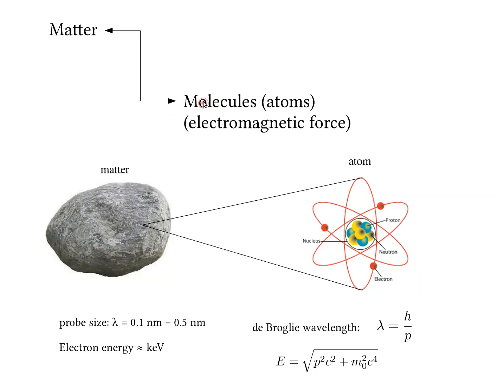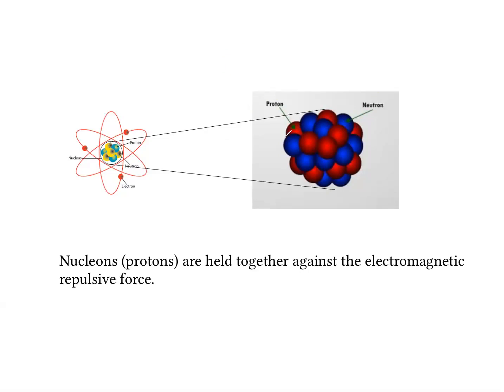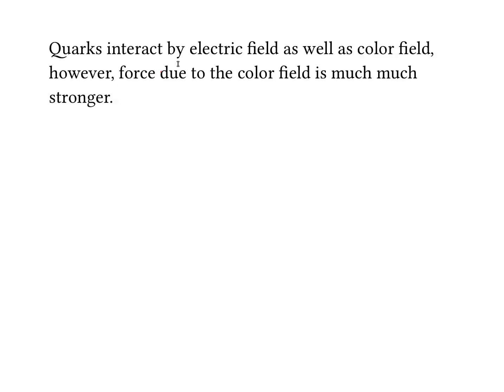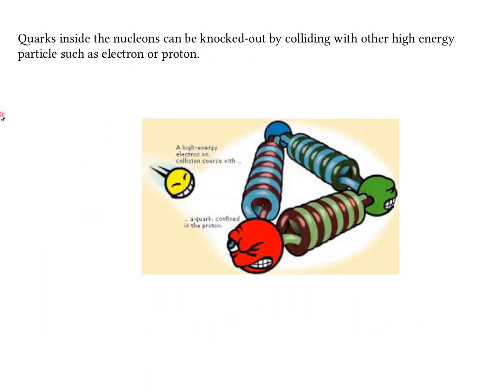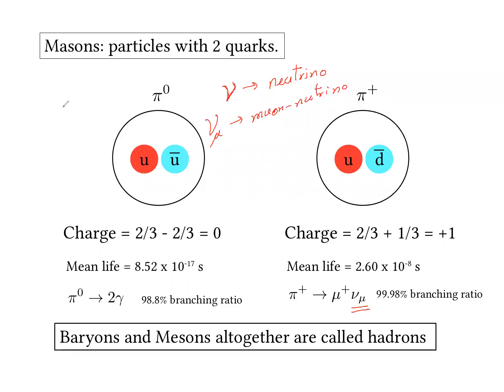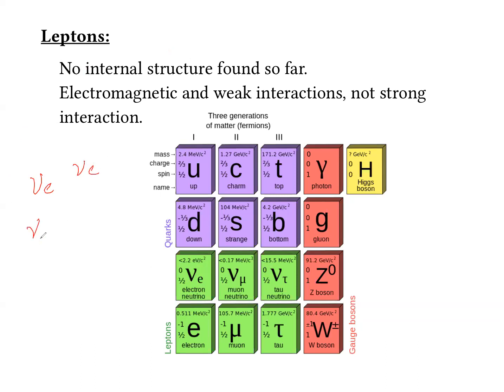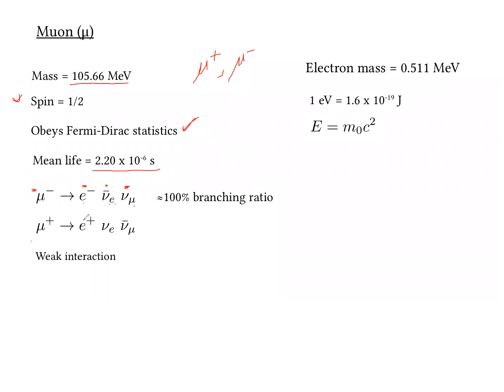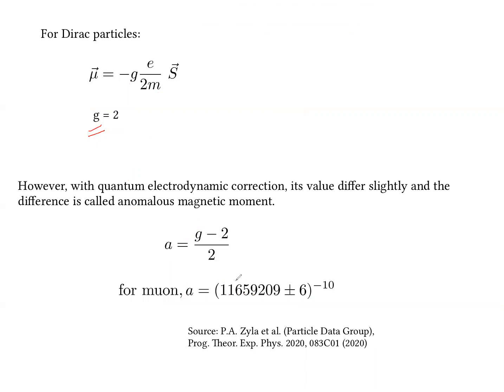Invited Talk “Introduction to Particle Physics” by Dr. Chandra Nepali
April 30, 2021. LaGuardia Community College

Abstract: Fundamental building blocks of matter, as we understand so far, are hadrons, leptons and bosons. Hadrons have internal structure, leptons do not have internal structure and bosons are force carriers. In this presentation I will talk about these building blocks of matter and their basic properties. Special emphasis will be given to muons.